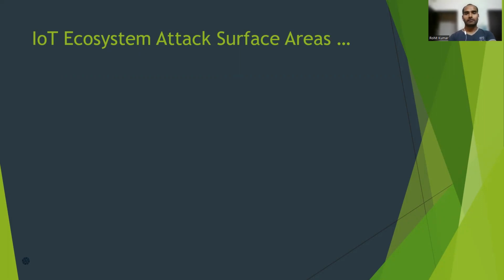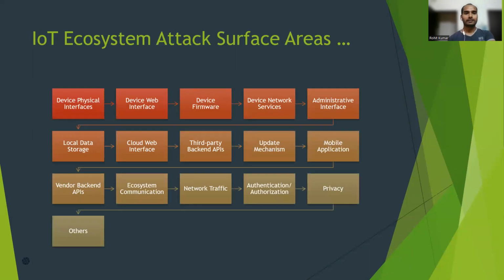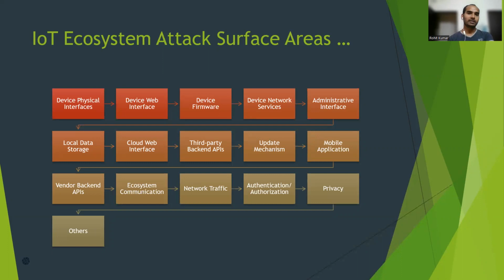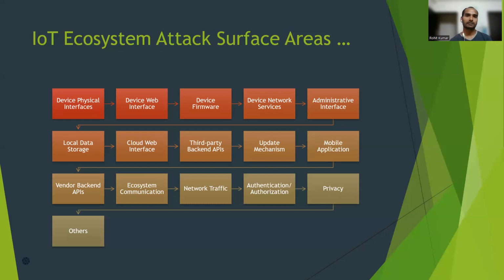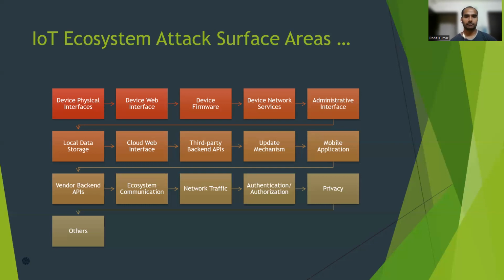Security in IoT Eco-System? Possible Attack Surfaces ??